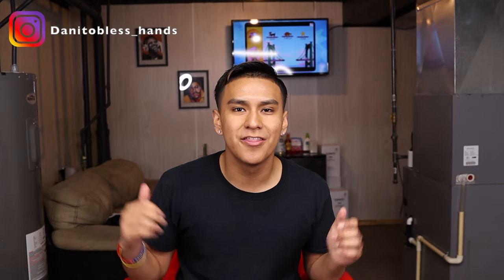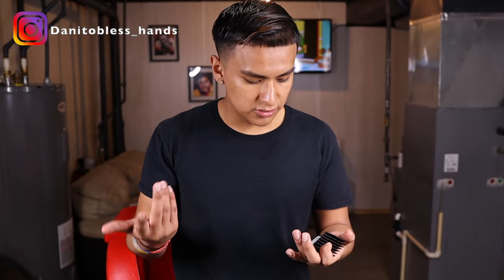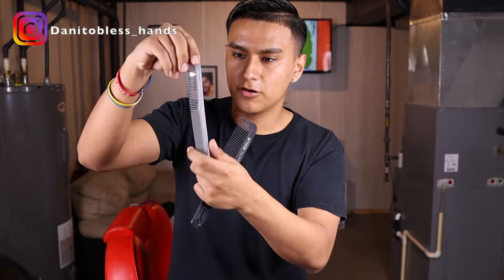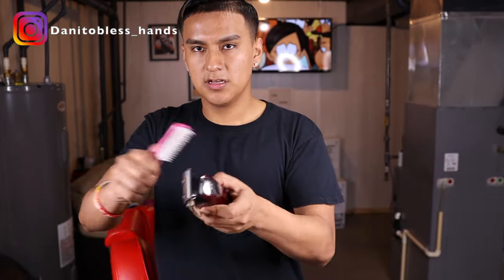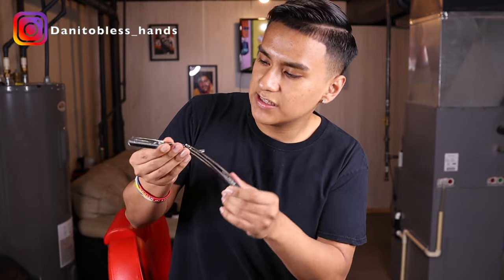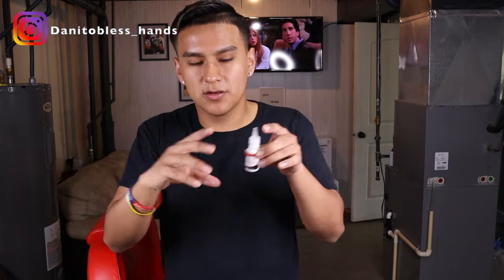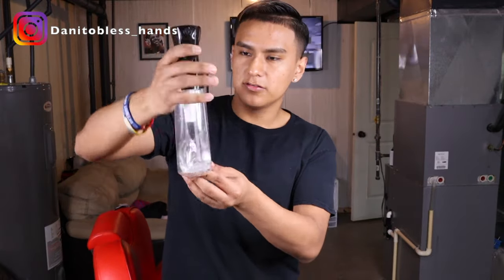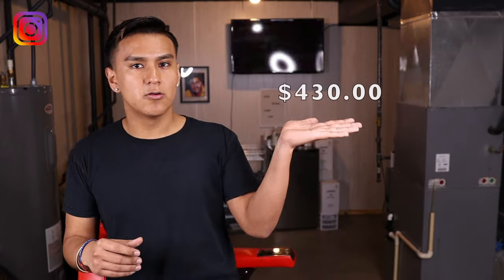Necessary Tools For Beginner Barbers (starter kit)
Necessary Tools For Beginner Barbers. The basic stuff you tools to start cutting hair. Not too expensive.

Comment if you found the video helpful

Everything you need to start cutting hair

Clippers:
Wahl magic clips T-outliner:Andis Professional T-Outliner Beard/Hair Trimmer with...
Andis Slimline Pro Li:ref=sr_1_10_s_itOster Fast Feeds: ref=sr_1_3_s_it
Babyliss gold Fx
Babyliss trimmers
Cordless master

Shaver
Braun Series 9 shaver
Straight razor
Andis Pro lithium Shaver:Andis 17150 Profoil Lithium

Other Accessories
Tool Box: Husky 46 in. W 9-Drawer, Deep Tool Chest Mobile Workbench in Gloss Black with Hardwood Top
Barber chair
Master Airbrush:[Sponsored]Master Airbrush Multi-purpose Gravity Feed Dual-action Airbrush Kit with 6 Foot Hose and a Powerful 1/5hp Single Piston Quiet Air Compressor
Blades:1000 "Derby Professional" Single Edge Razor Blades for...
Straight razor: Equinox Professional Straight Edge Razor with 100 Single...

Film Equipment
Canon M50
Ring light: Neewer Ring Light Kit:18"/48cm Outer 55W 5500K Dimmable LED Ring Light, Light Stand, Carrying Bag for Camera,Smartphone,YouTube,Self-Portrait Shooting
Mac book pro